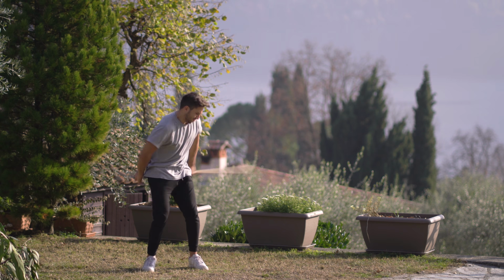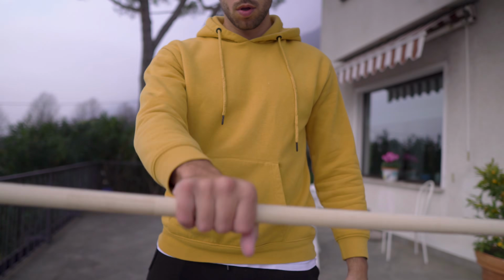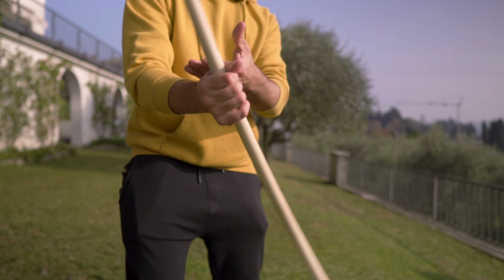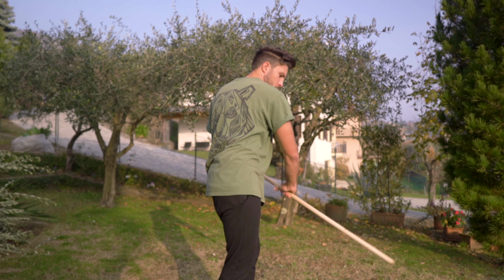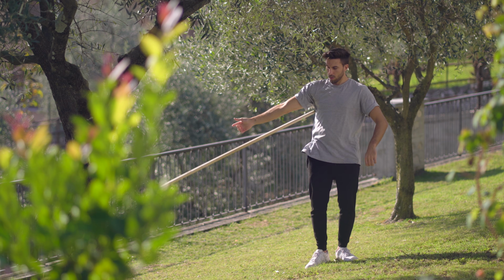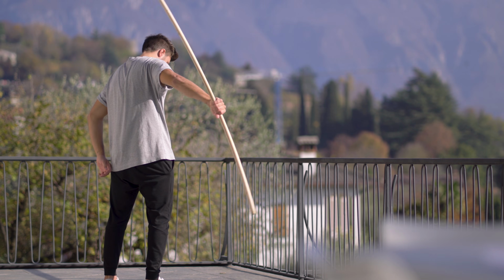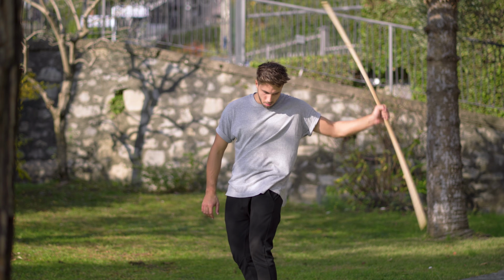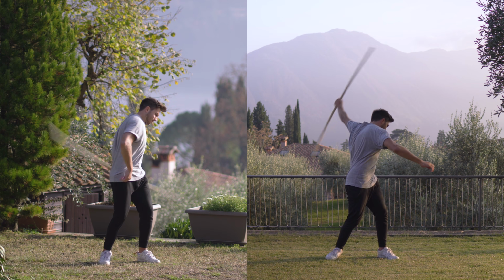Learn Staff Spinning: 3 Staff Tricks